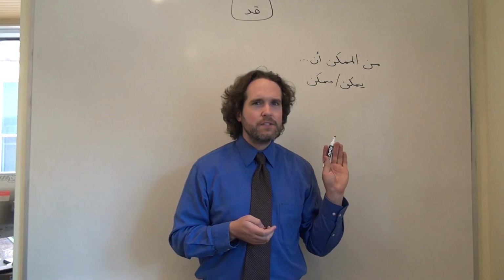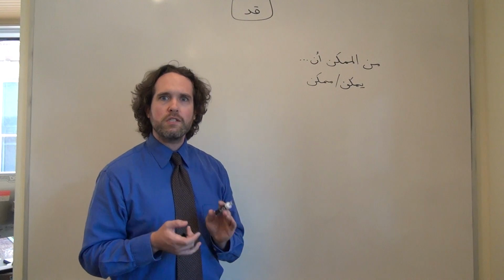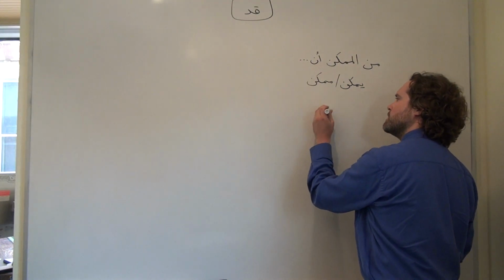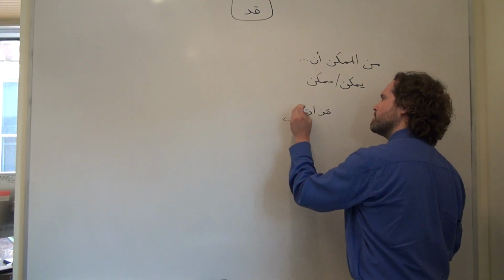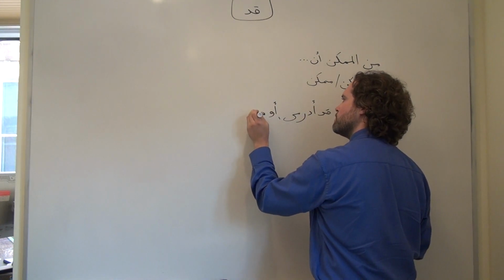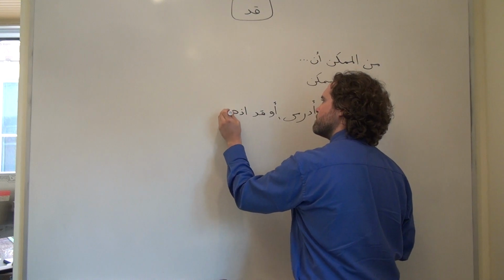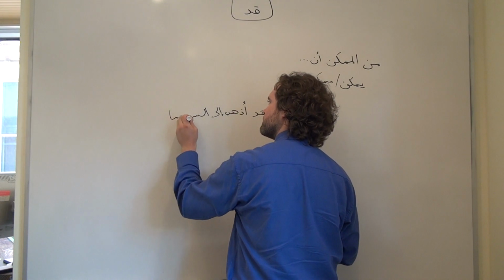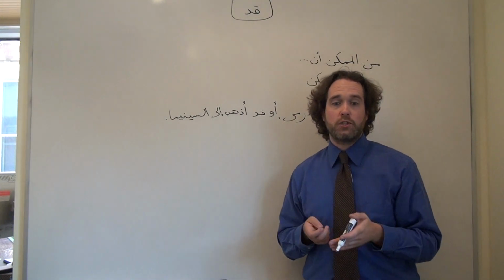31 functions of 'qad'